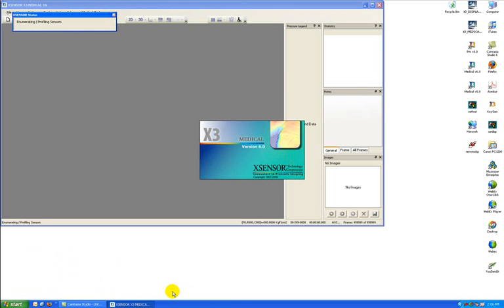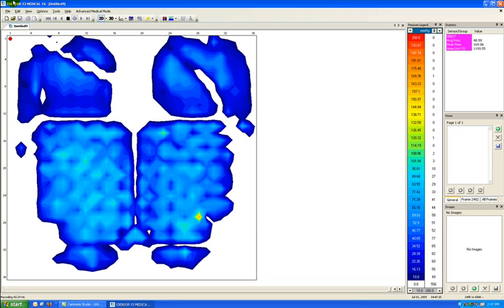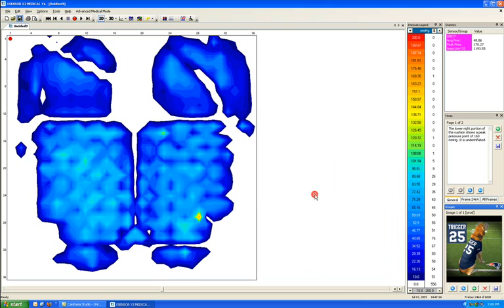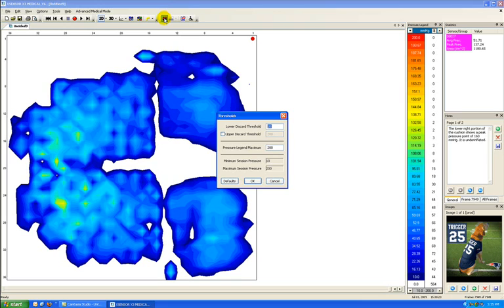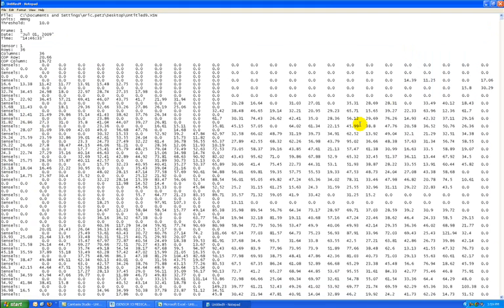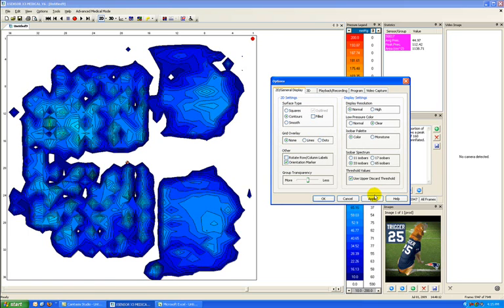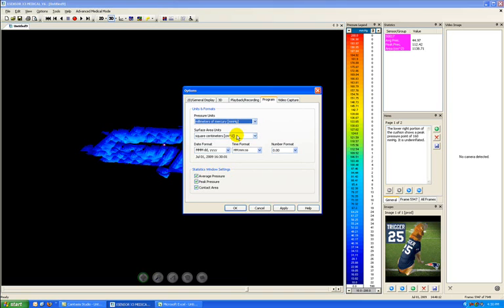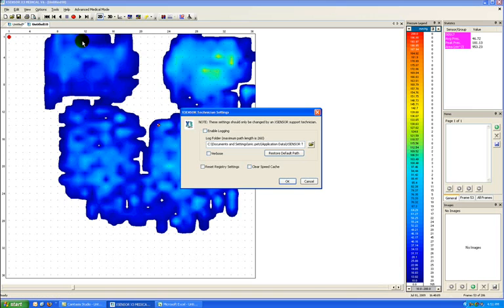Medical v6 0 Instruction Video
Medical V6 Bedienungshinweise